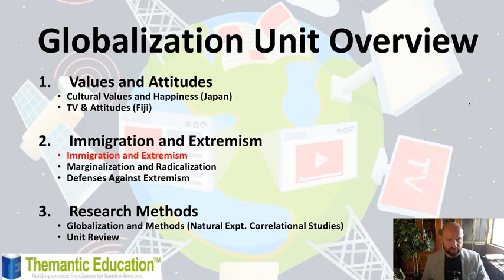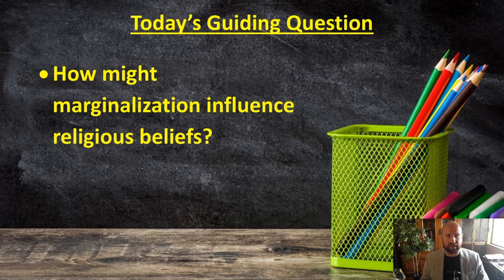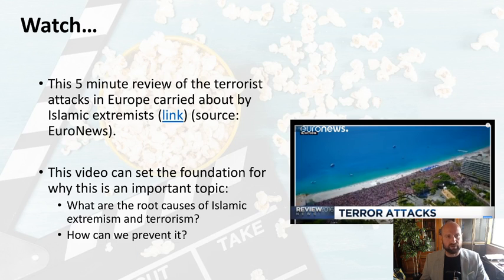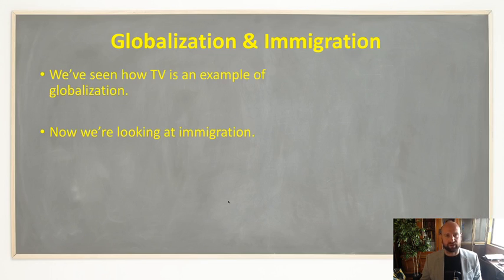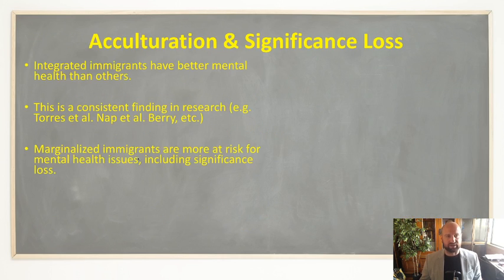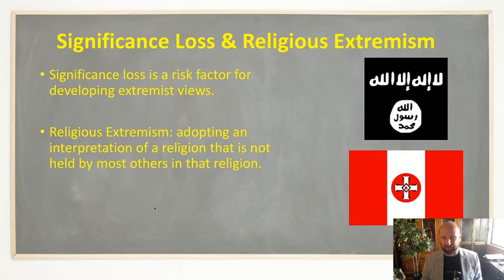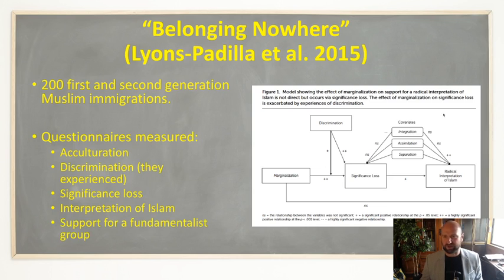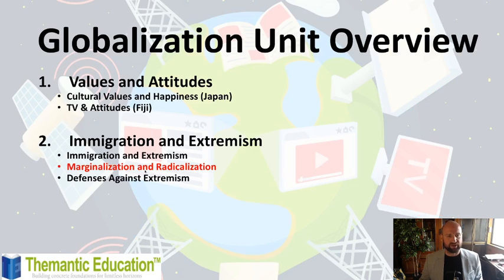HL Ext Globalization Immigration Extremism